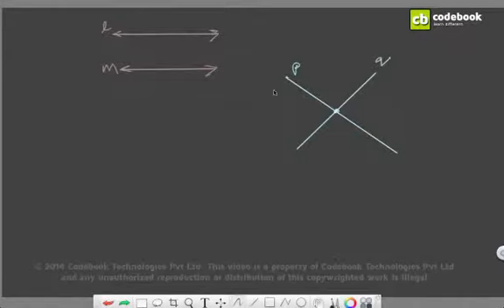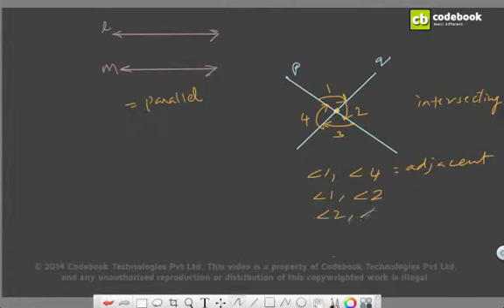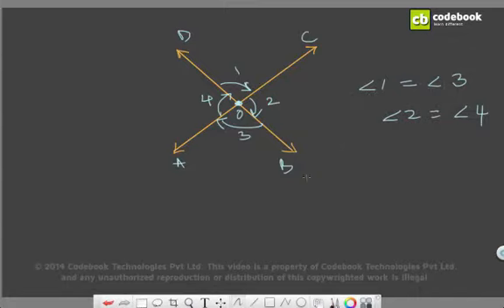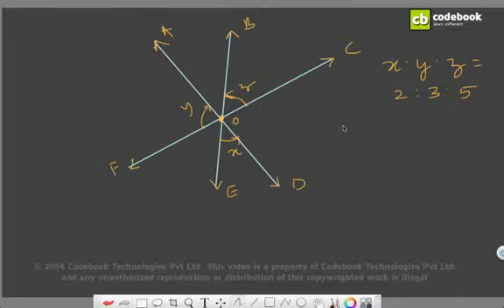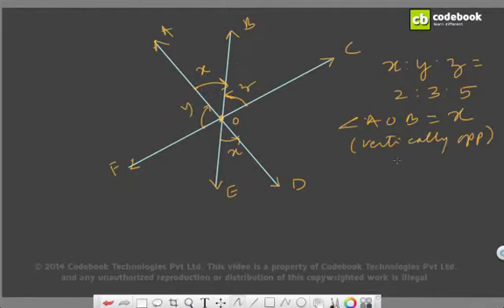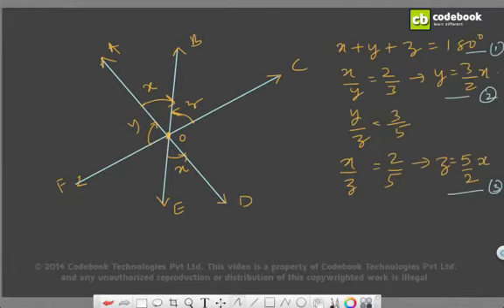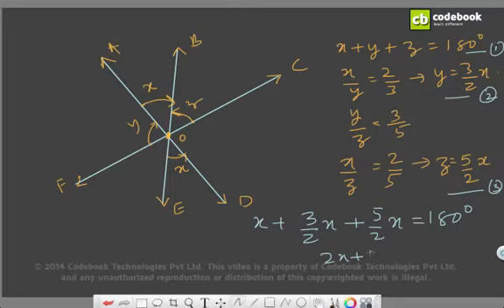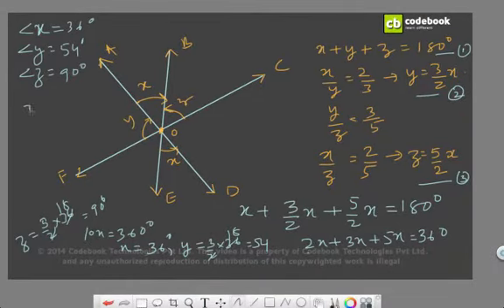Codebook : Mathematics IX :Lines and Angles - 3. Vertically opposite angles